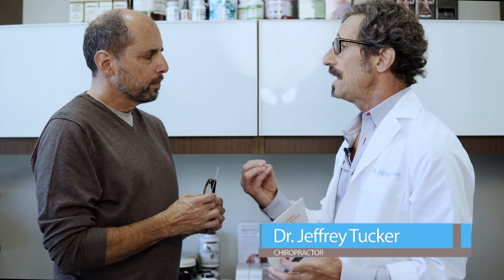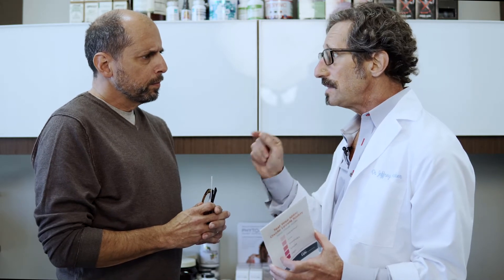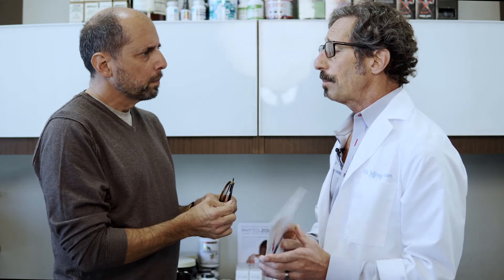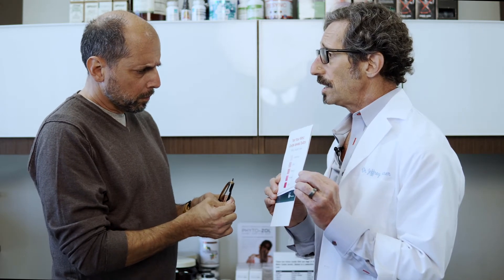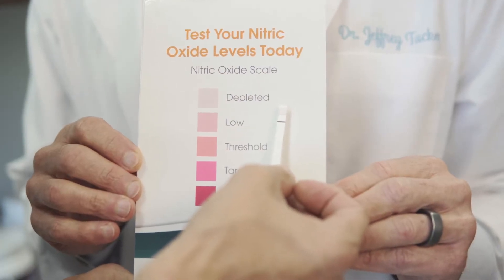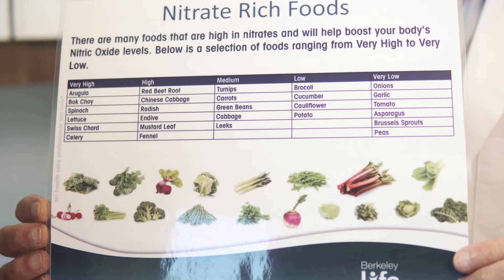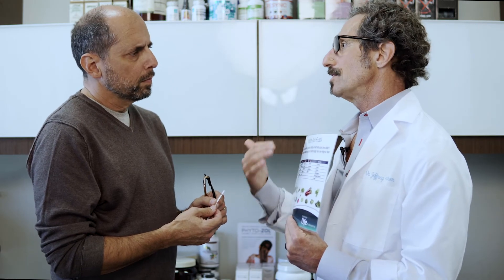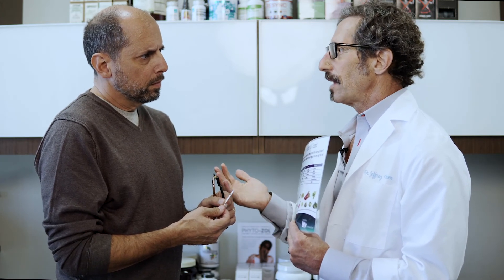Dr. Jeffrey Tucker Explains the value of Nitric Oxide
Join Dr. Jeffrey Tucker in this informative video as he explains the immense benefits of nitric oxide in promoting optimal health. Gain insights from an expert in the field as he explores the diverse benefits of nitric oxide for brain health, heart health, mental well-being, and overall vitality. Discover practical strategies to enhance nitric oxide production naturally and uncover the potential of nitric oxide supplementation for improving various aspects of your health. Don't miss this opportunity to learn from Dr. Jeffrey Tucker and unlock the value of nitric oxide in optimizing your well-being.

Dr. Jeffrey Tucker discusses the important role of Nitric Oxide in a Chiropractic practice and how a simple saliva test can help guide patients in understanding this essential molecule.